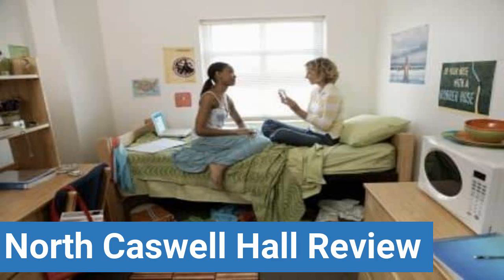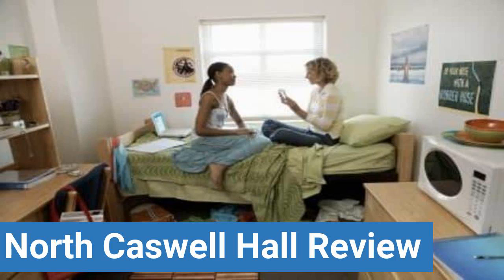Brown University North Caswell Hall Review